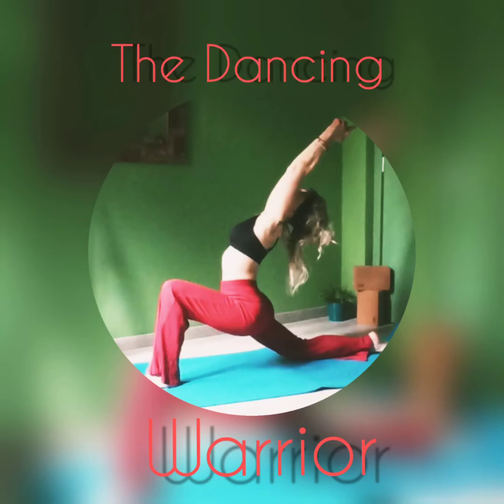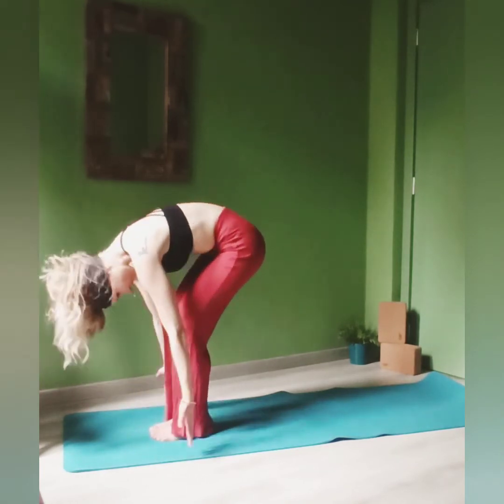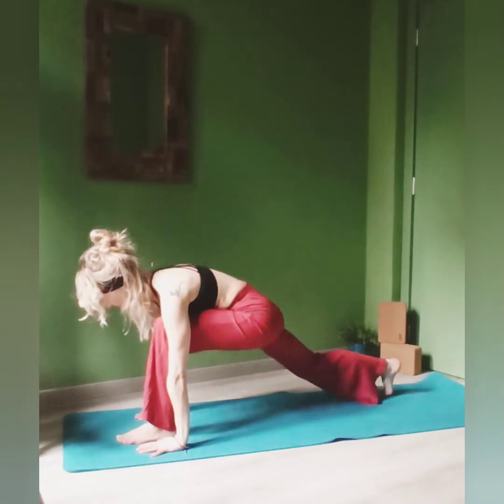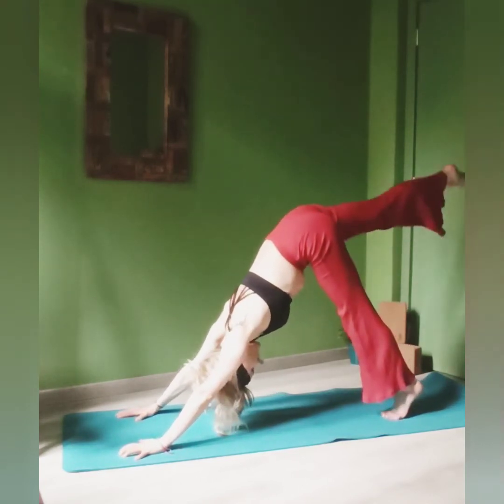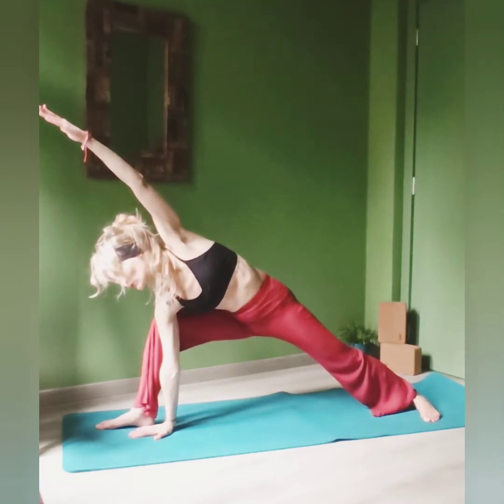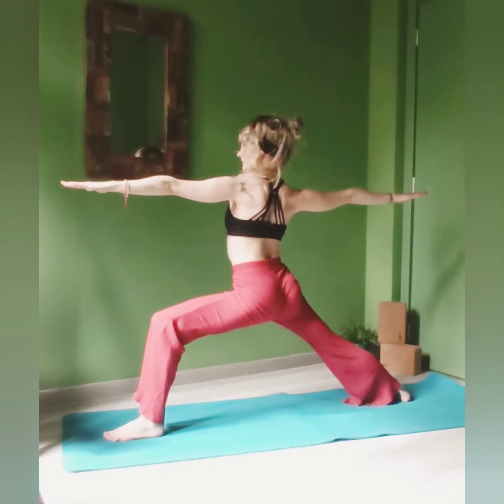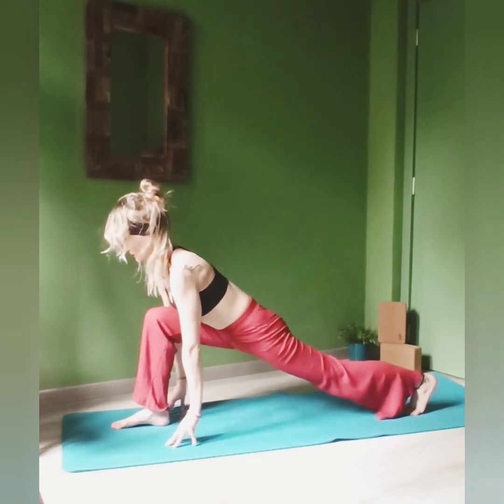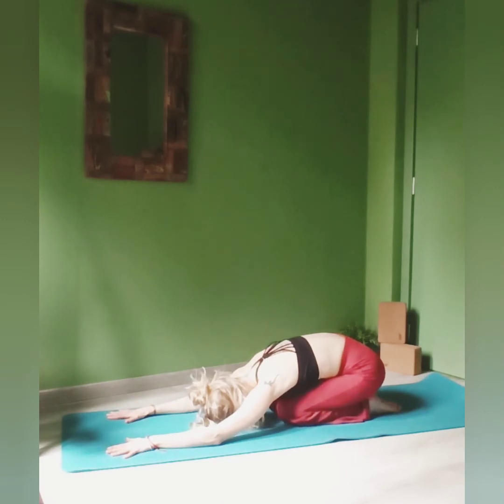🇬🇧 The Dancing WARRIOR - 10min energizing and grounding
Welcome to this breath-synchronised sequence which flows from one pose to the next to warmup your entire body, strengthen the legs, core and shoulders, and release any tension from your hips.

🔄 You can also share the video with your friends, colleagues and family members

🙏🏻 Namaste 💕